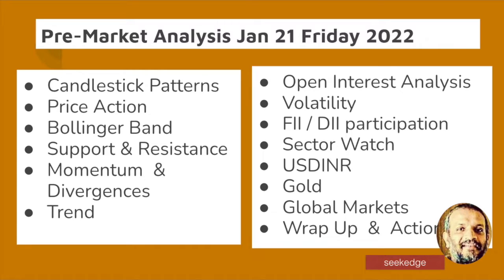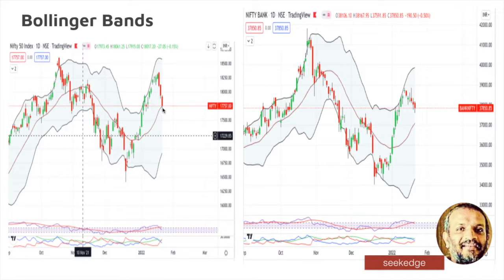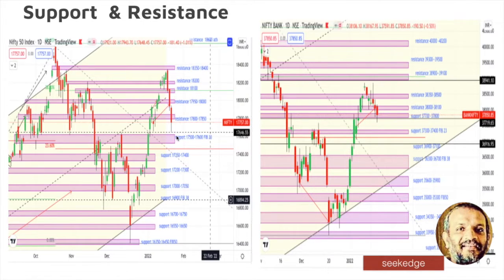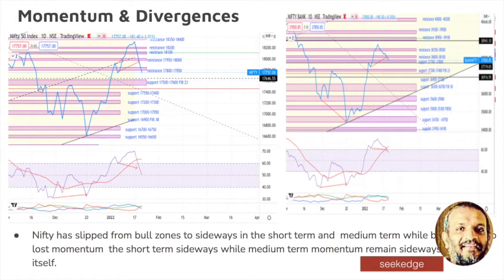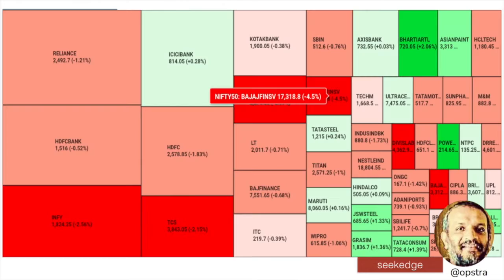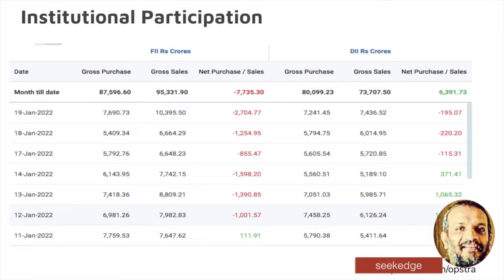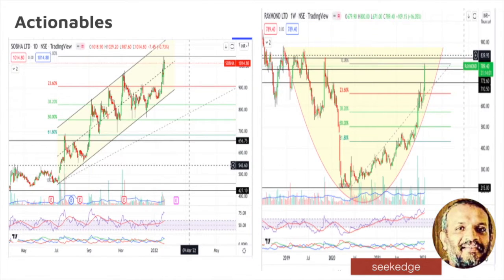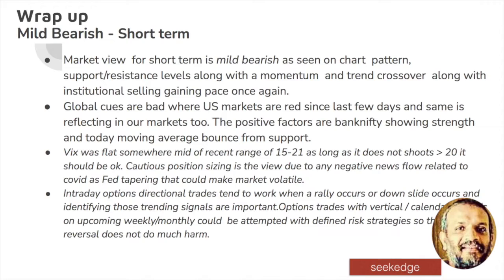January 21 2022 PreMarket Analysis